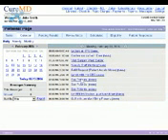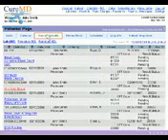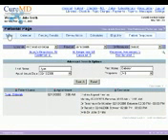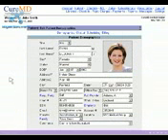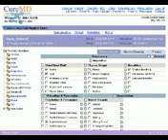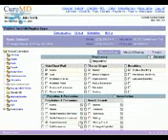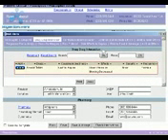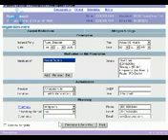Medical billing and coding information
is one stop for all the required information you will need for Medical billing and coding. We have genuine and authentic content on Medical billing and coding courses, Medical billing and coding salary, Medical billing and coding jobs, Medical billing and coding classes, free Medical billing and coding classes and much much more

in given video we try to cover as many topics and general apsects of Medical billing and coding

please visit our sites for more information.